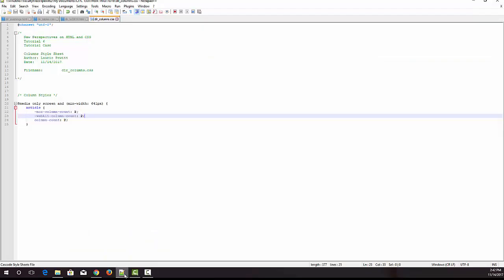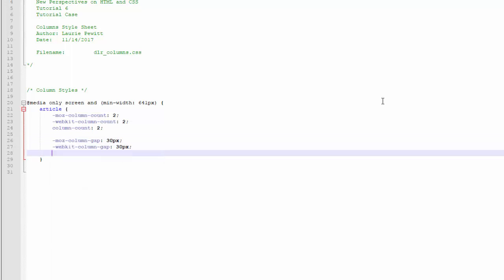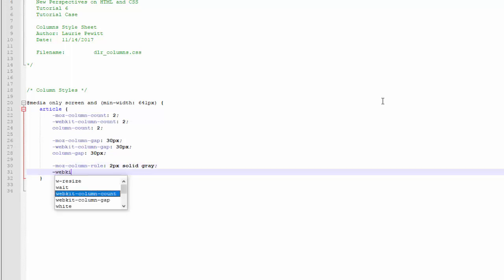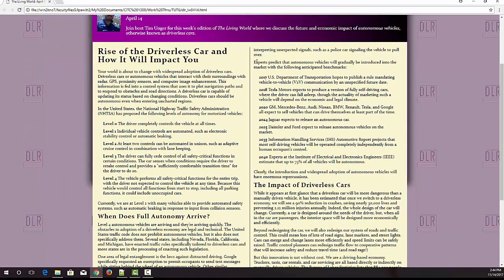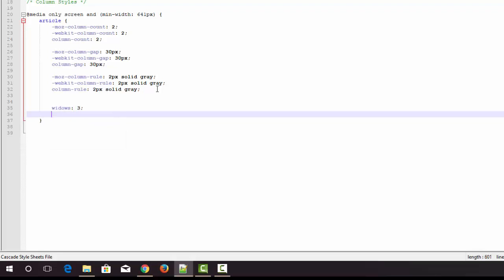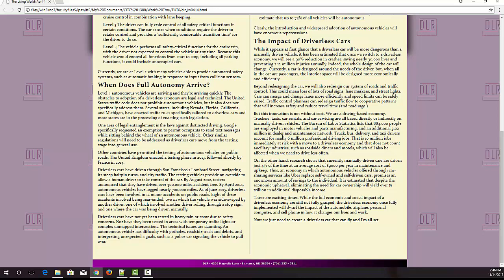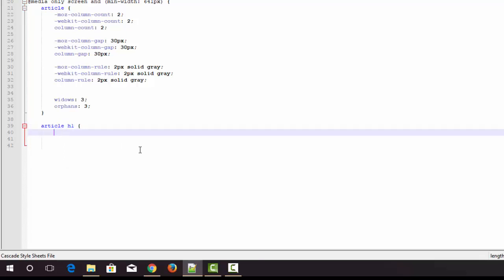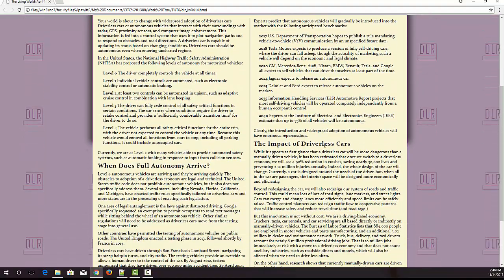Tutorial 6.2 Video 3